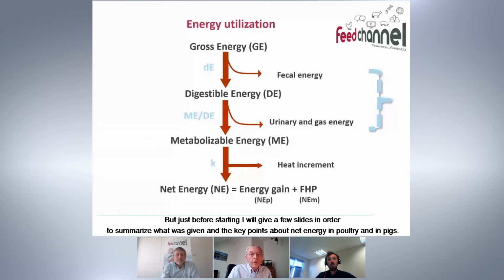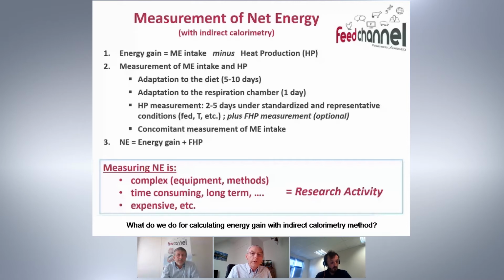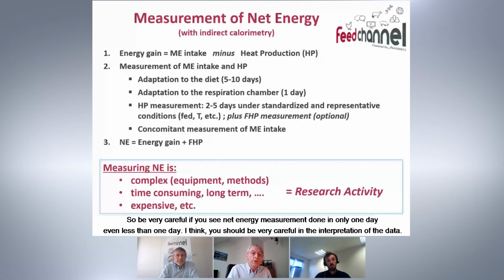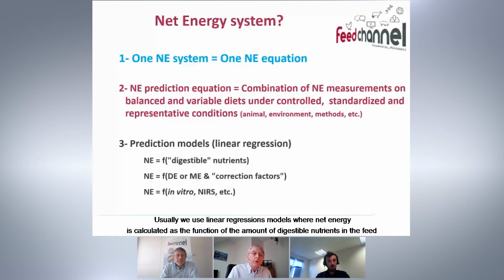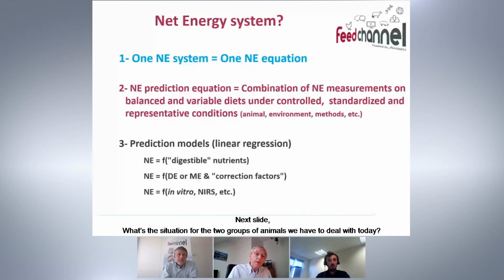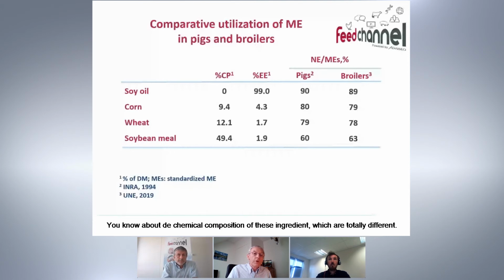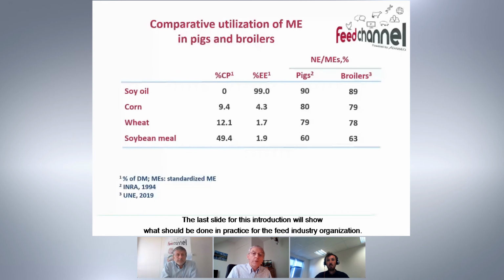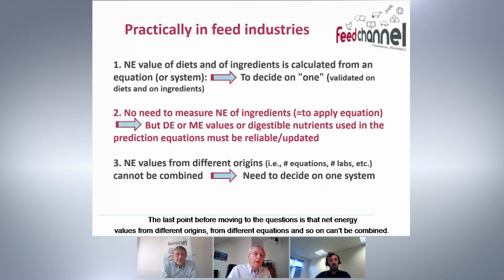Webinar Net Energy_Module 1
Videos to get a continuous update of the latest research results shared by well-known scientists.
Access to live discussions between Key Opinion Leaders who come to discuss Feed industry issues.
Get the opportunity to ask questions to the participants during the live sessions and even after.